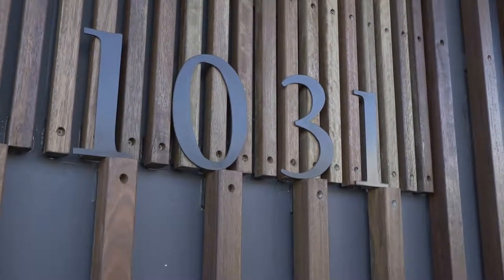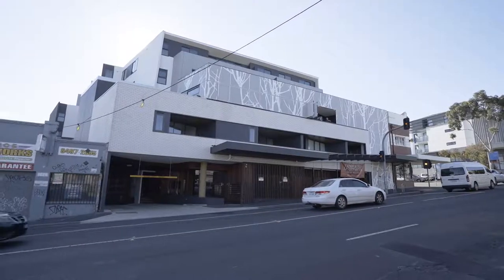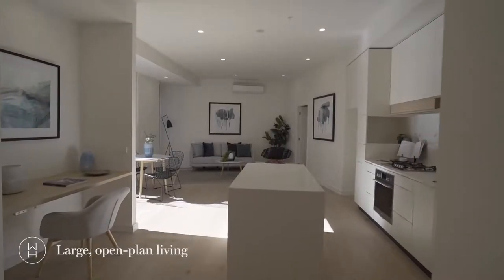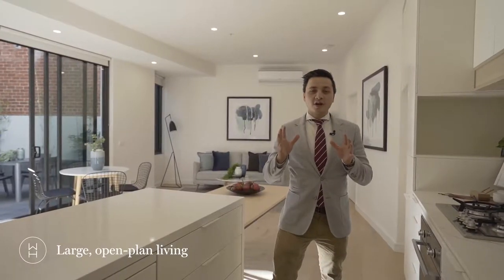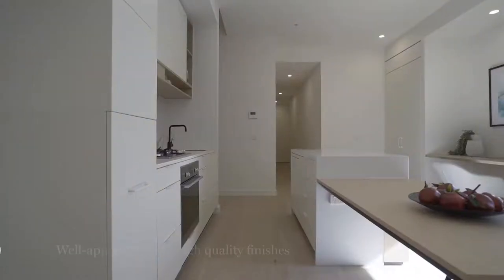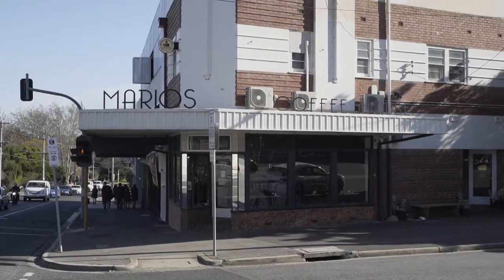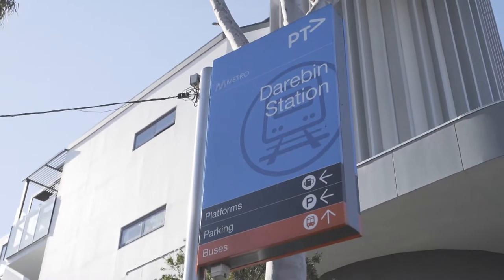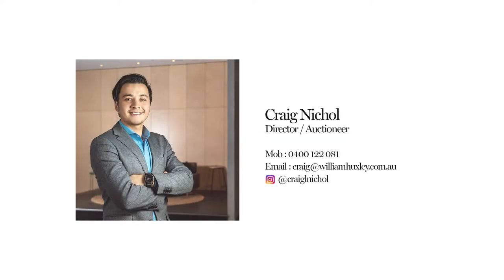Property Tour - G09/1031 Heidelberg Road, Ivanhoe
Walk through one of Ivanhoe's newest projects, with this large three bedroom three bathroom apartment.